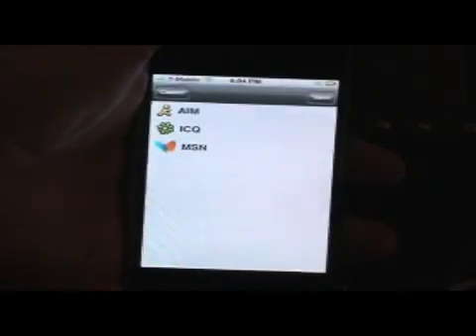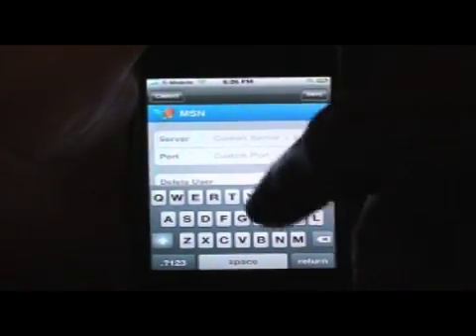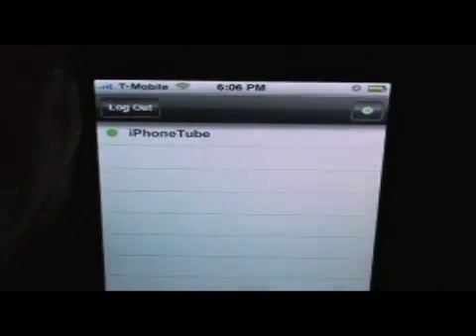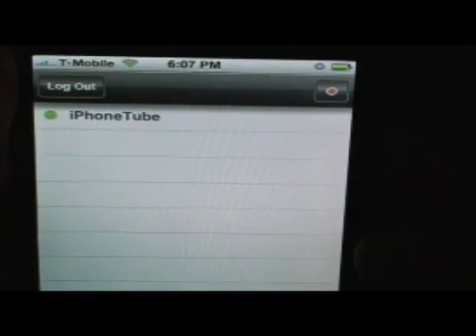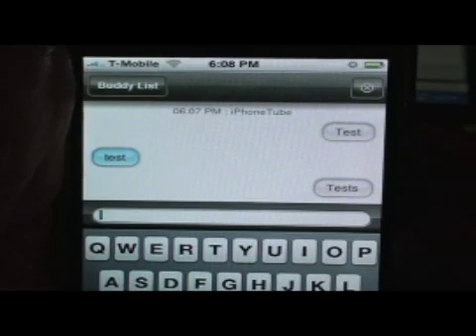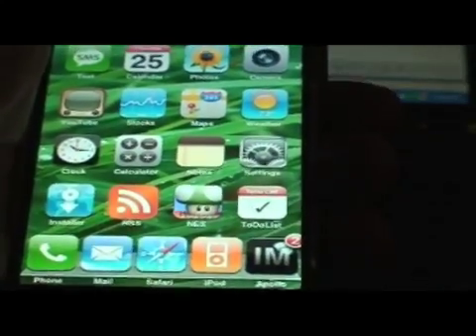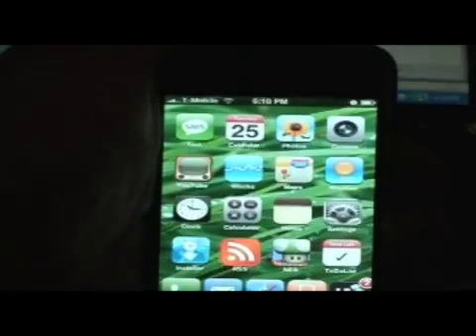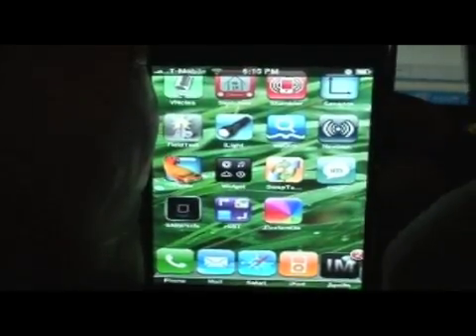iPhone - ApolloIM - Instant Messenger - on your iPhone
Here's a video demonstrating ApolloIM (Instant Messenger) for the iPhone. It has a lot of cool features, and I think deserves its own video.